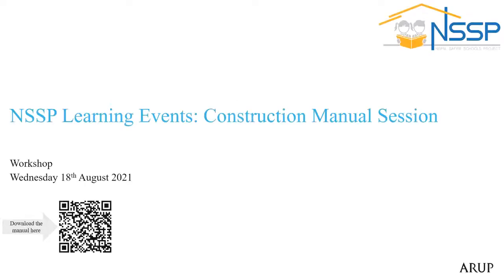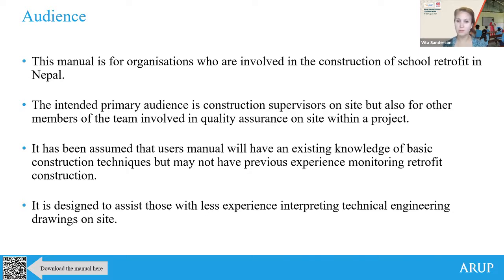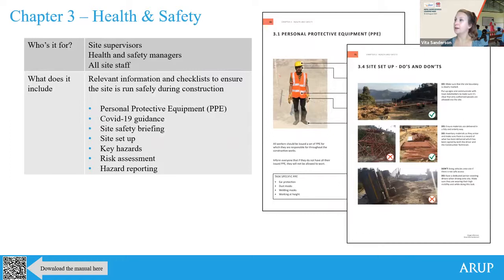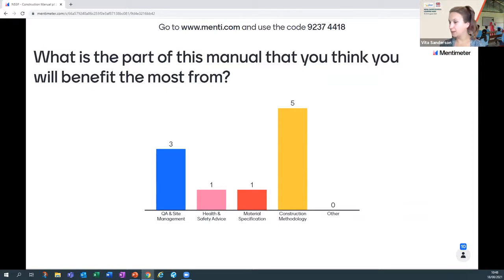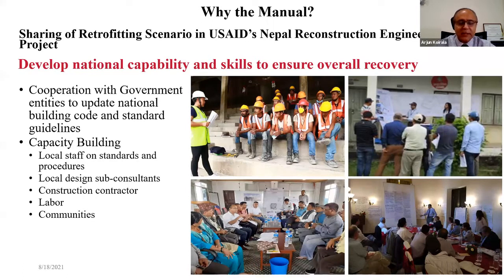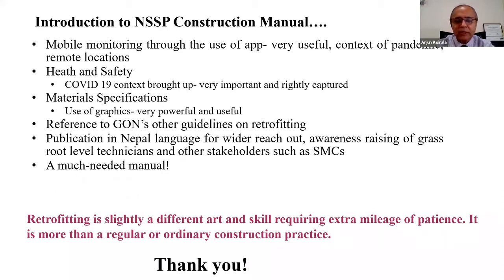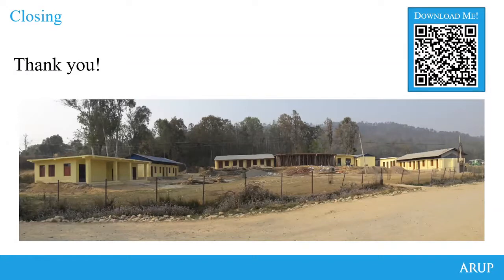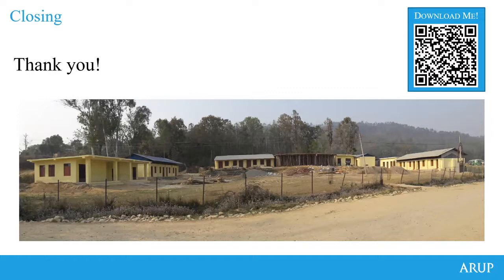Nepal Safer Schools Learning Week: Introduction to the NSSP Construction Manual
Standardisation and scalability are key to making more schools safer. The NSSP’s retrofitting trial on four schools in three districts was a valuable learning opportunity. Key to quality construction is the quality of both the workmanship and materials. To address these two areas, the project developed a manual for construction of retrofitting covering these two aspects. The manual was reviewed and updated with learning from the implementation on site of the 4 pilot schools. This focused strongly on quality control: developing a clear system to make sure that work was to the highest standard. It involved not just detailed technical information including step-by-step construction sequences and related Quality Assurance (QA) techniques, but also guidance for project management and site supervision. Documenting and transferring knowledge in this way is the key to making sure that work can be replicated. This manual can now act as a resource for any school that may want to use these methods in the future, to help ensure quality of retrofitting construction.